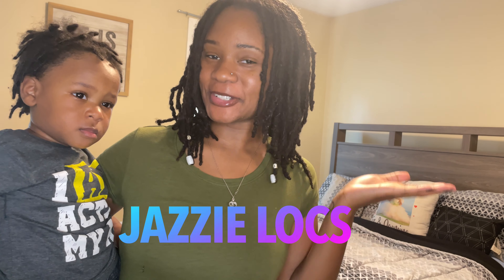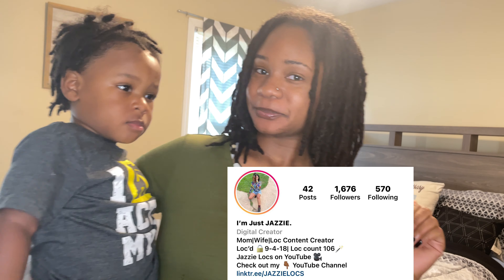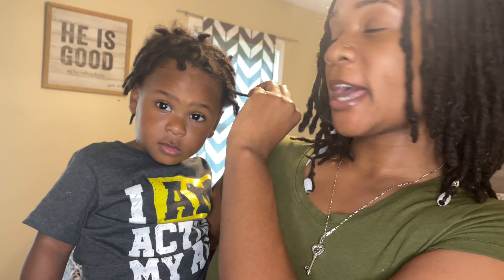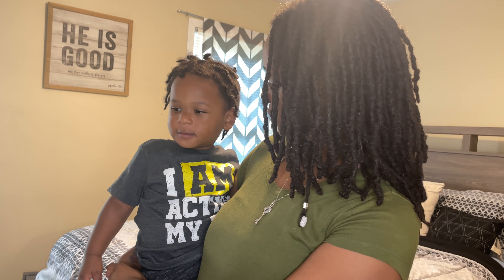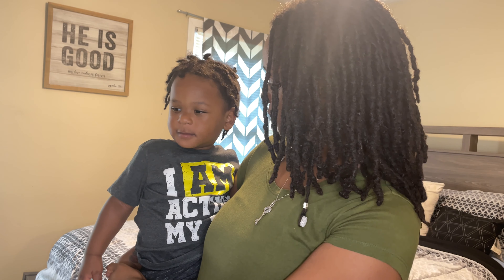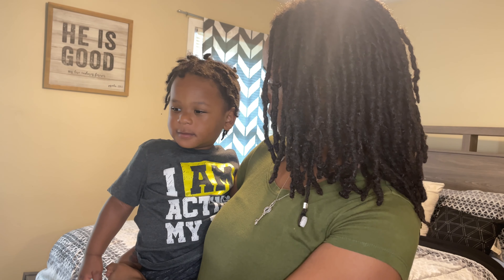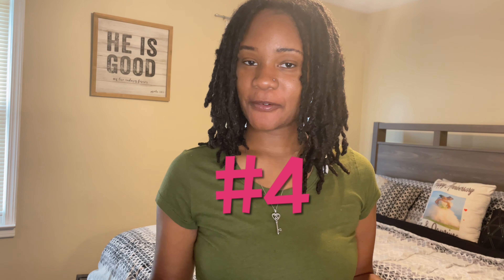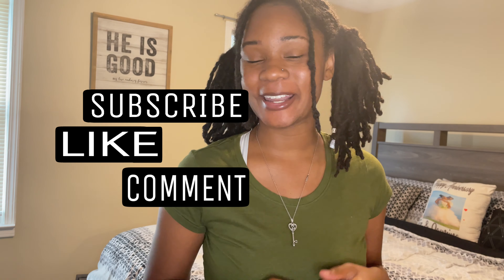EASY LOC STYLES NO RETWIST NEEDED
5 easy loc styles no retwist needed. Hey loc  family 👋🏾!! This video has been created to show you 5 simple and easy loc styles that no retwist is needed to achieve the style.

Shop My Custom Press On Nails Here 💅🏾

Keywords 🔑
5 easy loc styles, 5 simple loc styles, loc styles no retwist necessary, loc styles that are easy, medium length locs, medium length starter locs , jazzie locs ,